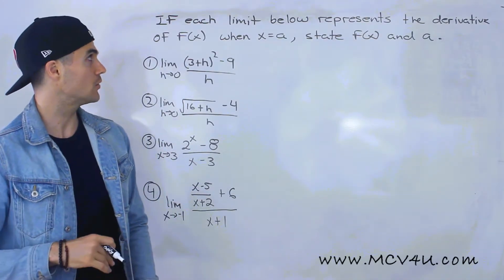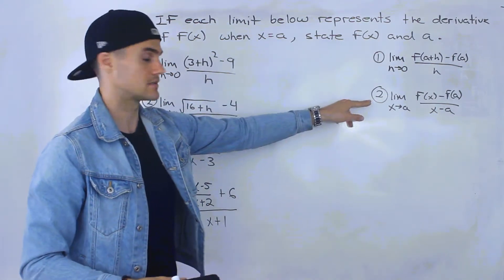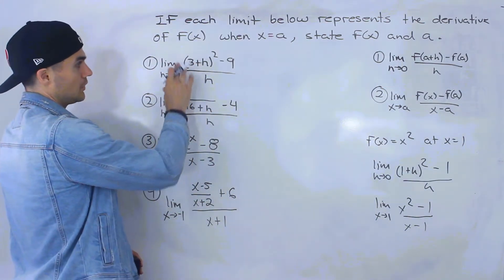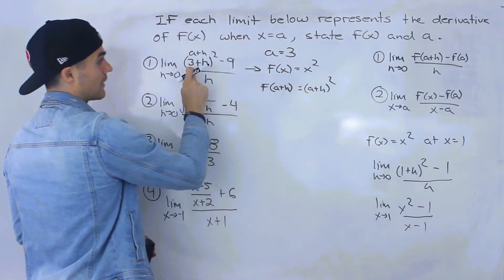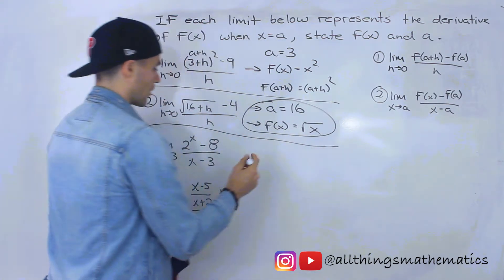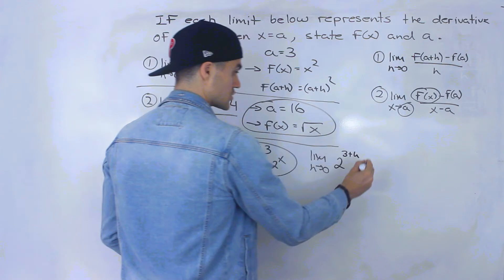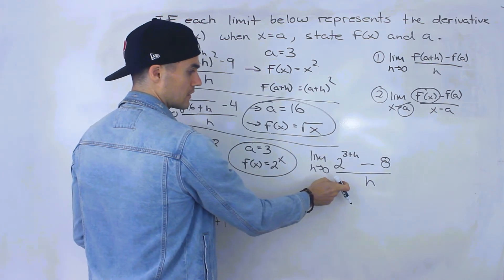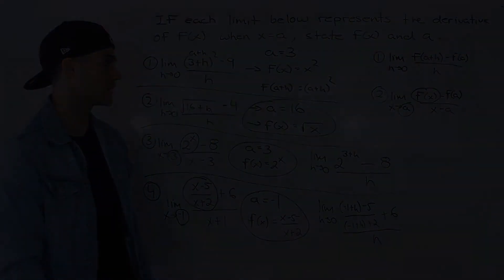MCV4U (Grade 12 Calculus & Vectors) - State Function given Derivative Limit Part 1